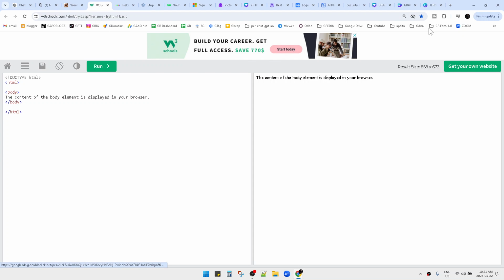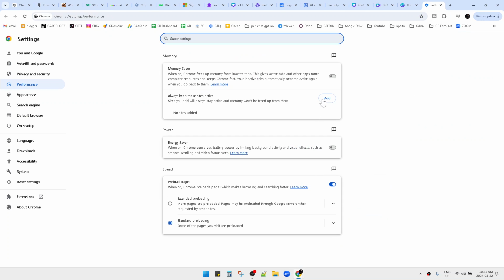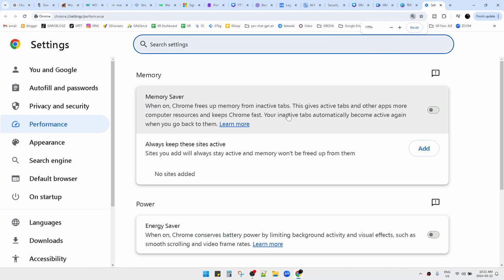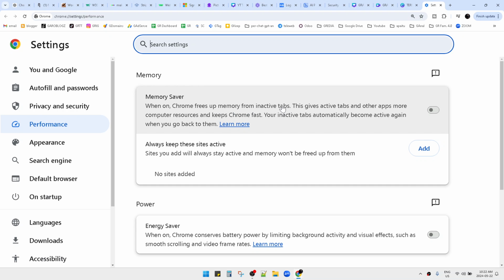~ How to Stop Google Chrome Tabs from Auto Refreshing: Easy Fix!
Struggling with Google Chrome tabs auto-refreshing? You're not alone! In this video, we provide an easy fix to stop Google Chrome tabs from auto-refreshing, ensuring a smoother browsing experience.

Google Chrome's memory saver feature is designed to free up memory from inactive tabs, but it can be quite frustrating when you switch back to a tab only to find it refreshed and your work lost. In this video, we'll show you a simple way to turn off the memory saver feature and prevent your Google Chrome tabs from auto-refreshing.

By following our step-by-step guide, you'll learn how to navigate through Chrome's settings and make the necessary adjustments. Whether you're a student, a professional, or just someone who frequently uses multiple tabs, this fix will save you time and frustration.